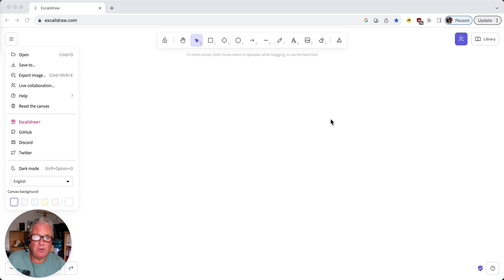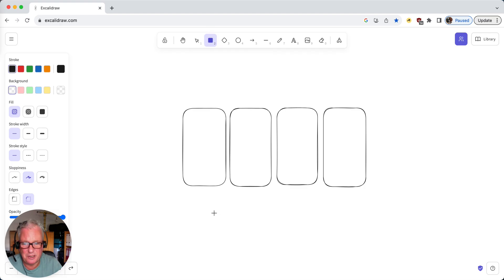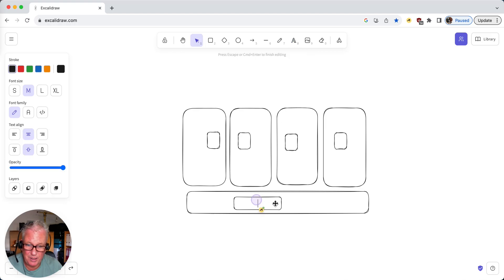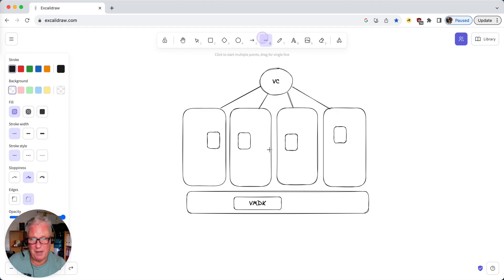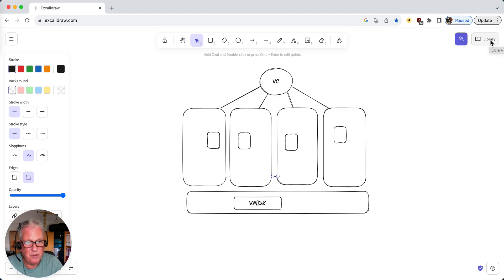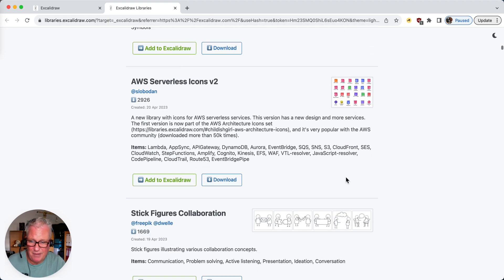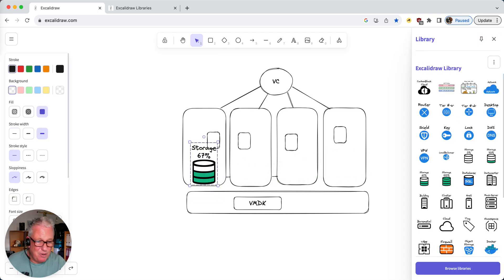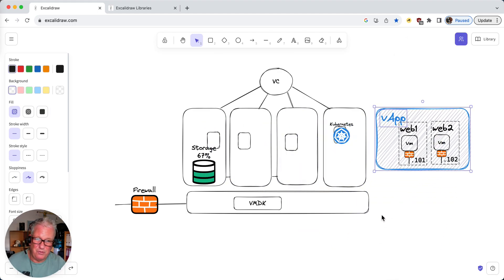Excalidraw - VMware architecture icons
When I’m teaching a VMware training course, I often use Excalidraw as a tool for creating online whiteboard sessions. There was a good use case for this tool during the COVID-19 period, when most training courses were delivered online through Zoom or WebEX.

But nowadays, when I’m teaching a training course at an onsite training facility, I’m still using Excalidraw as my whiteboard tool, even when I can use a normal whiteboard with real markers instead.

Compared to a real physical whiteboard, Excalidraw still offers some great benefits; like drag-and-drop, elaborate and sharing the created whiteboard sessions. Those tasks can be performed much easier when working with a virtual whiteboard.

Recently Oliver Draghi introduced a new plug-in, especially targeted at VMware architecture icons. He did a great job creating whiteboard elements like networks, routers, databases, racks and much more. This plug-in is freely available, you can use it in Excalidraw with a simple click of a button.

I’ve created a short video to demo this plug-in within an Excalidraw whiteboard session.